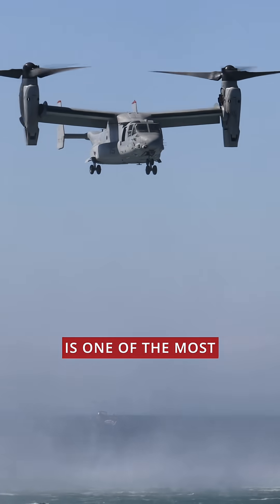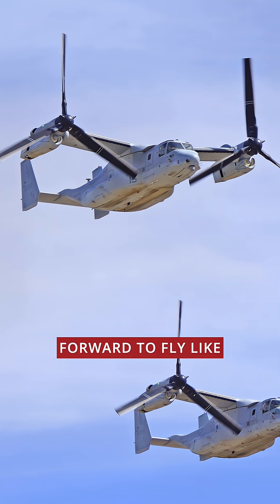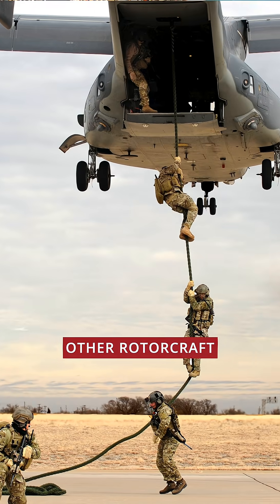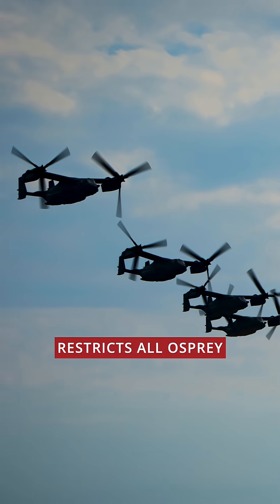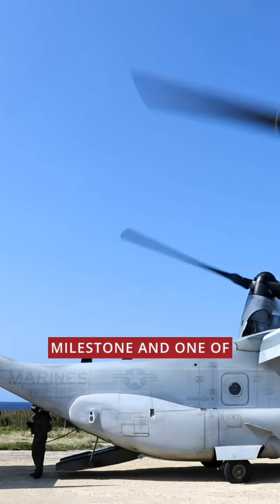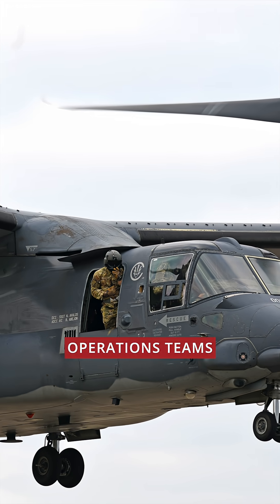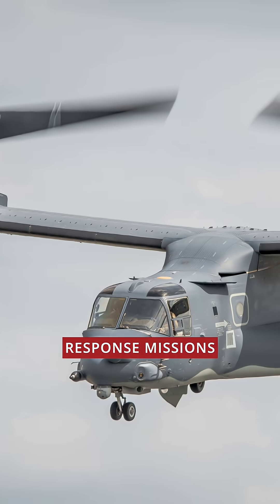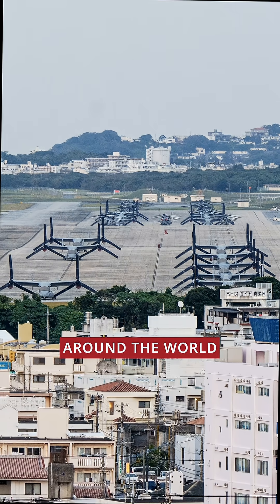The V-22 Osprey: Aviation's Most Controversial Aircraft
The V-22 Osprey is one of aviation's most ambitious designs; a tilt-rotor aircraft that takes off like a helicopter, then flies like an airplane. ✈️

The hybrid design gives the Osprey exceptional speed and range, unlocking missions that few rotorcraft can match. Early development faced engineering hurdles that nearly ended the program. Despite this, it remains a frontline workhorse for Marines, special operations teams, and rapid response missions worldwide proving that breakthrough technology often comes with complex tradeoffs.